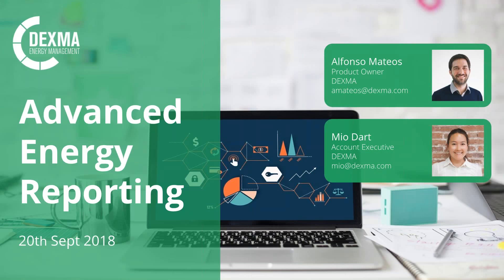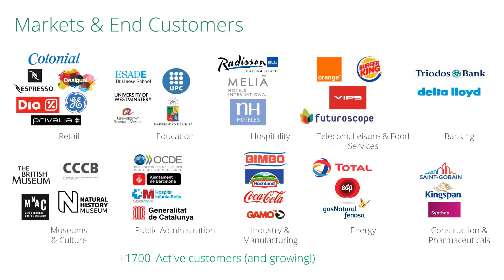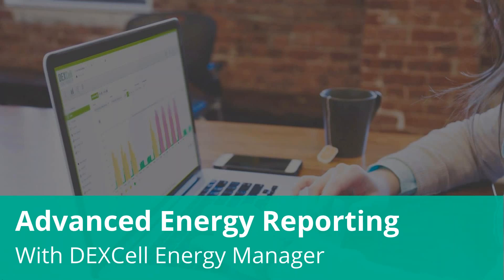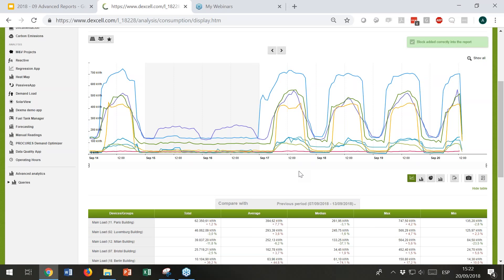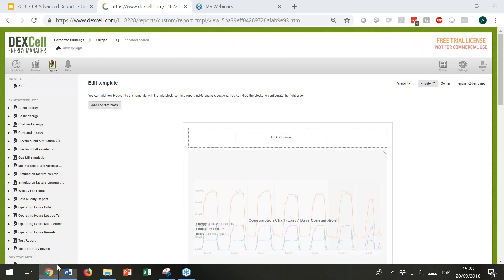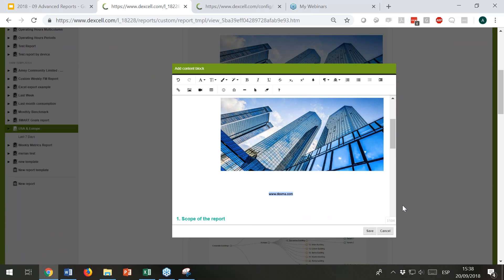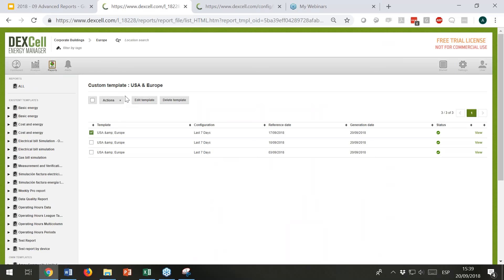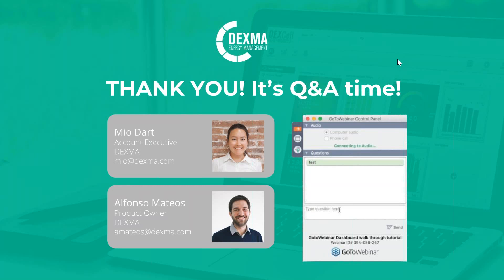How to create an Advanced Energy Report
Follow these tips and watch our webinar to discover how to create a custom advanced energy report with the most advanced tool in energy management reporting.